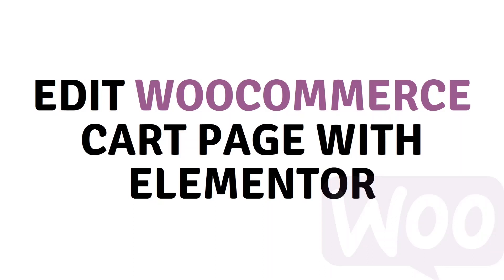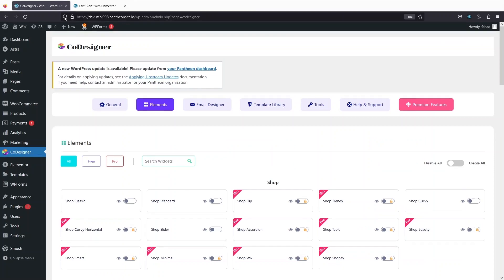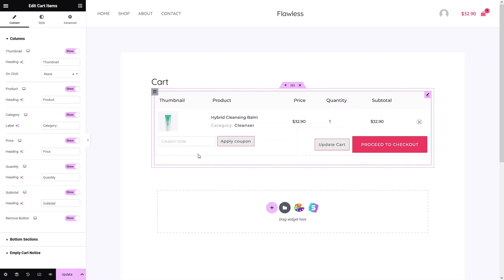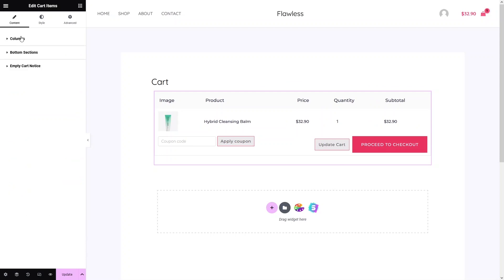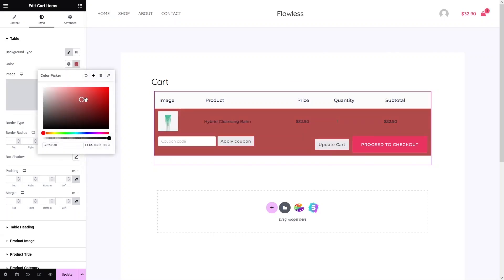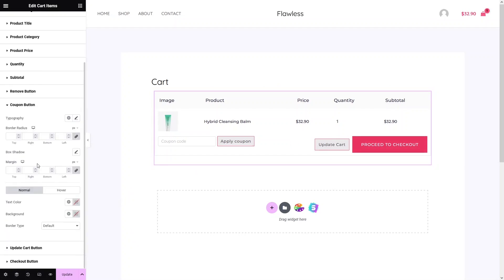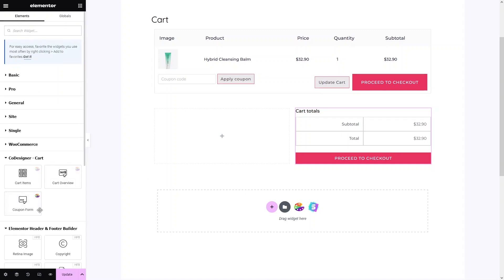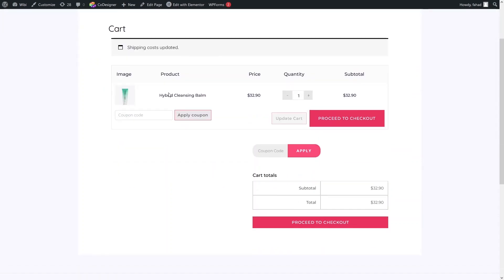How To Edit WooCommerce Cart Page With Elementor (Easy Tutorial)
In this video I will show you how to edit WooCommerce cart page with Elementor.

Do you want to learn how to customize the WooCommerce cart page with Elementor? Yes? Perfect! Then you've come to the right Elementor tutorial.

In this WordPress tutorial I will show you WooCommerce cart page customization and WooCommerce cart page design.

This is a step by step WooCommerce tutorial on WooCommerce cart page edit and how to set up WooCommerce cart page.